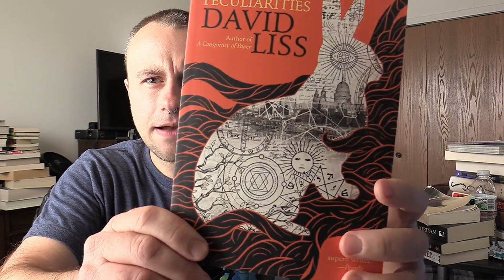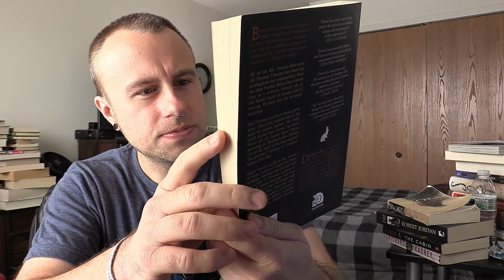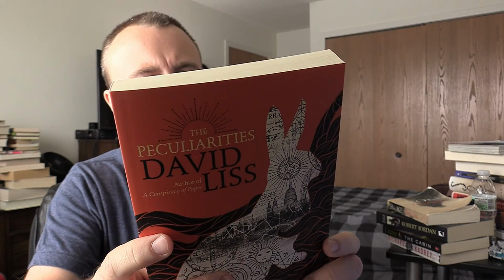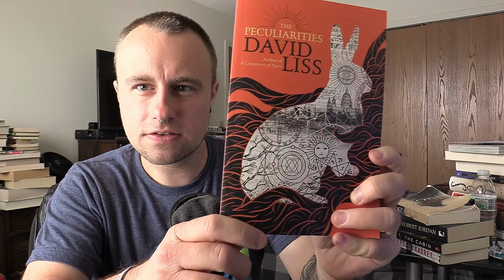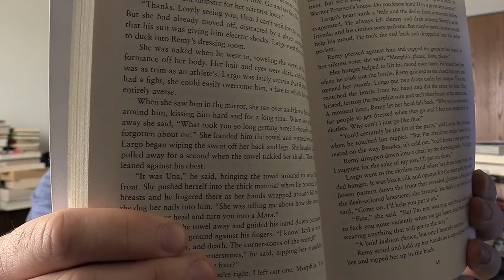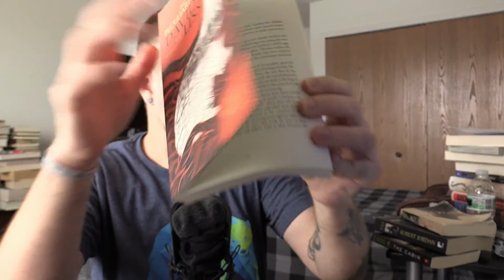6 Things I Look For When Buying Books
1. The cover artwork
2. Slightly supernatural - a normal world with something slightly strange. Also fantasy, scifi, dystopian genres
3. Size of text - possibility of a more detailed world
4. Book size
5. Single books vs. series
6. 3rd person viewpoint